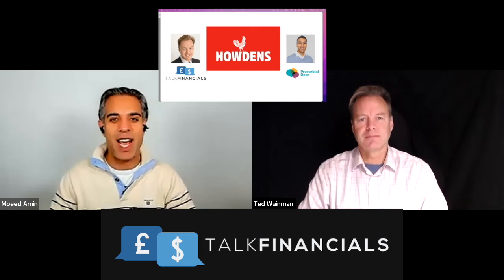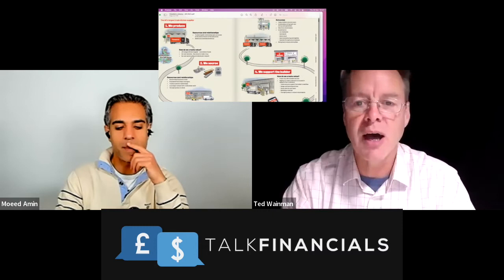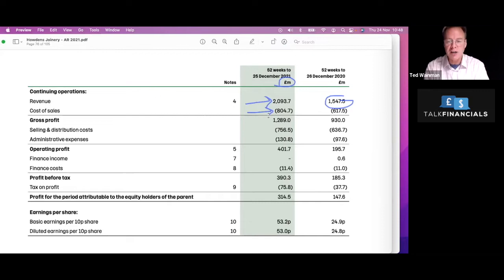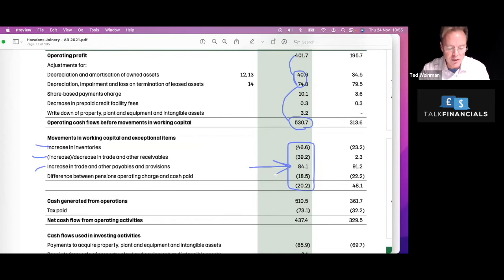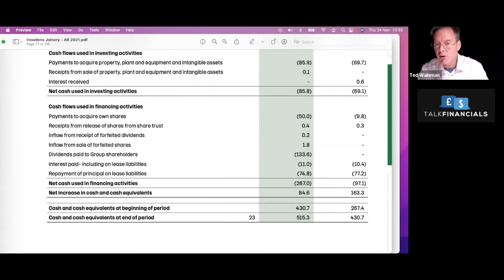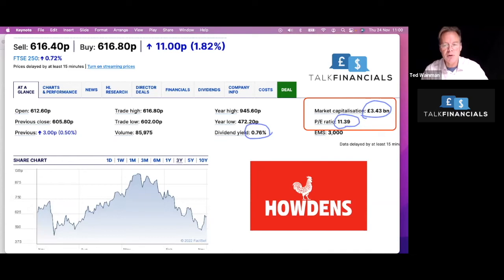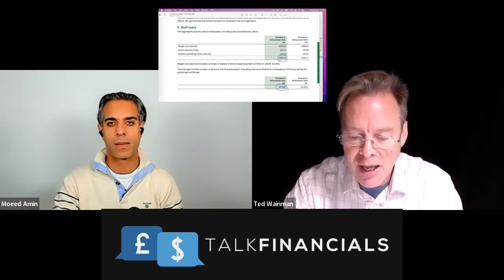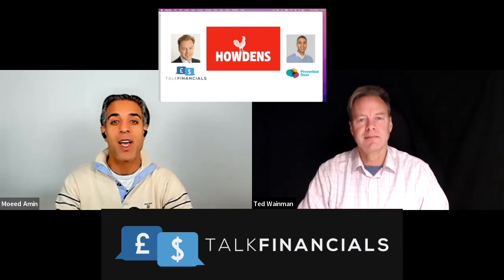Howden Joinery 2021 - Financial Analysis: is this company 'bullet-proof'?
Howden Joinery Group plc is the multinational parent company for the Howdens Joinery business based in London, England. It is a supplier of kitchens and joinery products to the building trade. It is listed on the London Stock Exchange, and is a constituent of the FTSE 250 Index.

In this video I investigate their financial performance with Moeed Amin of Proverbial Door

You can learn how to Read and Analyse Financial Statements with my online workshop now available on Udemy

At Talk Financials we help your staff to develop their businessacumen: we design, develop & deliver trainingworkshops - virtually & face-to-face - covering a range of commercialskills including finance, strategy, leadership, communication (persuasivewritingskills / presentationskills) and negotiationskills (including influencing and persuading).